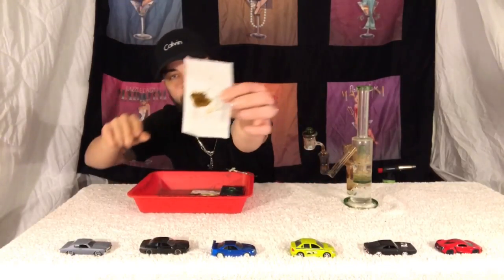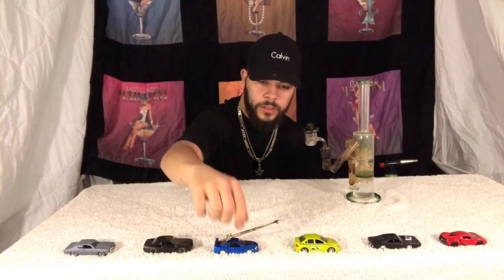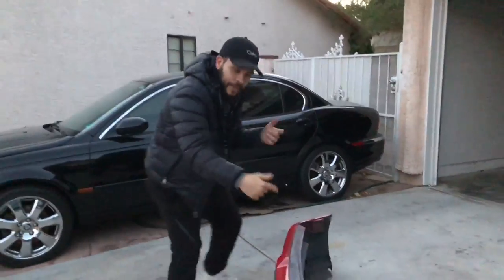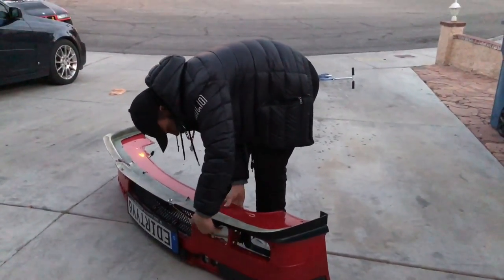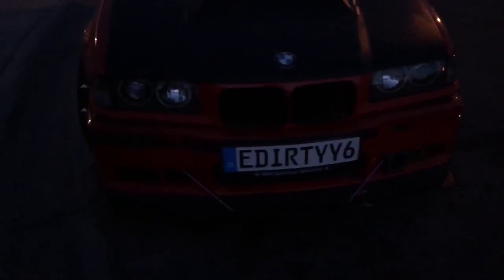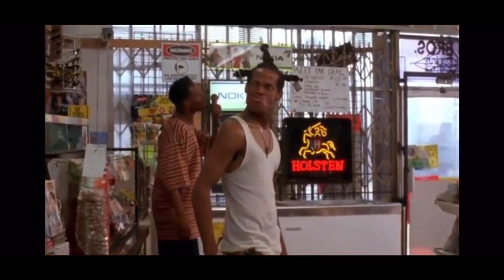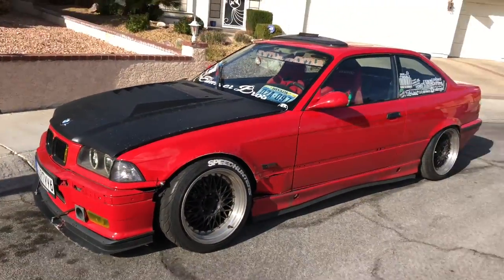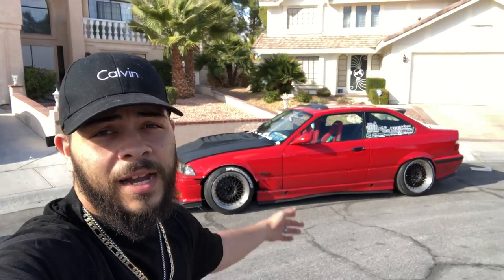I CALLED OUT YOUTUBER TANNER FOX!!! (INSANE!!))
New videos dropping almost everyday!
The most lit vlogger you’ll see on YouTube!
YouTube’s next big thing!!

Hey my name is Sean I’m making life out of what I got, I’m here to entertain you guys and make life a lot more positive with laughs and smiles!

Tanner fox if you see this? Is you down or nah? All bets on the table bros:)

Race cars/pranks/comedian/bmx biker I do it all and it don’t stop!

Thank you for much love and support and helping me make this happen.

Instagram(@alloutsean)/(@alloutronnie)/(@edirtyy6)

Again thank you so much! And let me begin to make this world a better place!